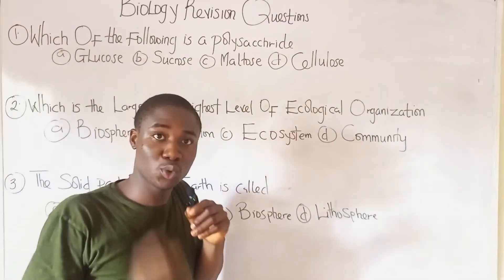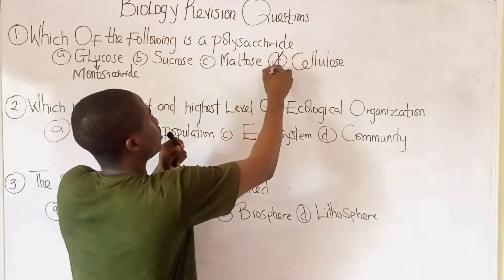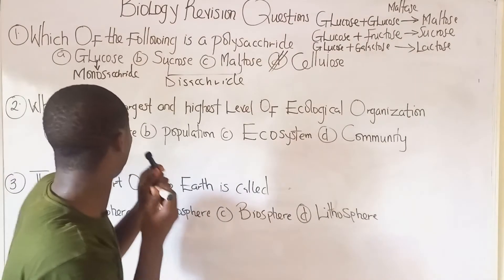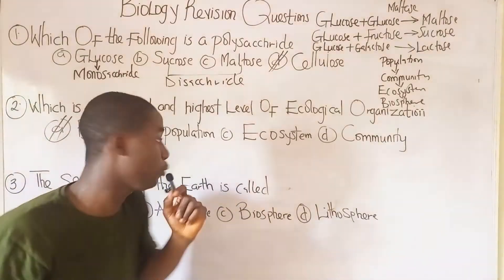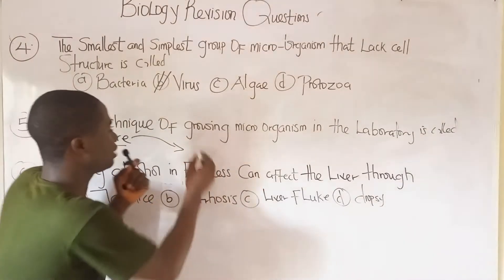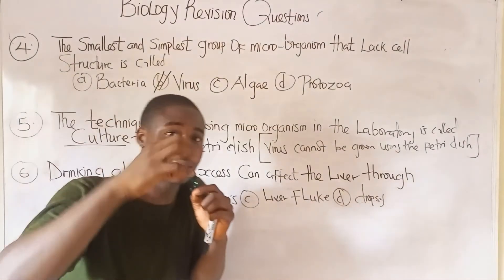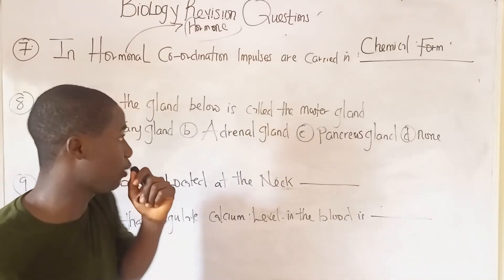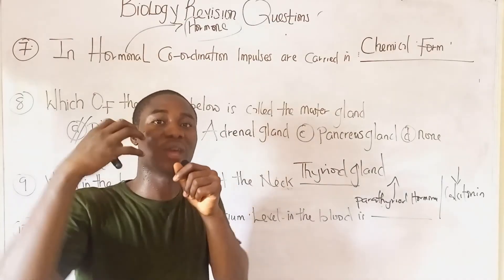Final revision Likely 2026 Jamb biology Questions tutorial(Get 90+ in Your BIOLOGY)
In this Revision questions in biology tutorial, i will answering various questions in biology that cut across various topics in biology
1. You Must Have a Mind of Success

2. You Must be Up and Doing

3. Never Give Up

4. Study Actively